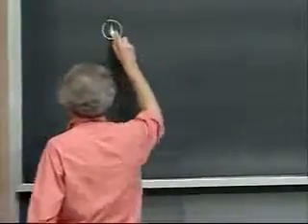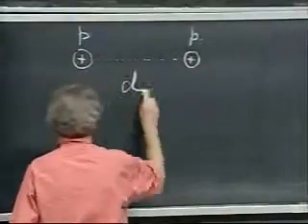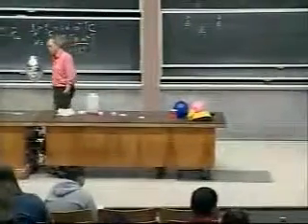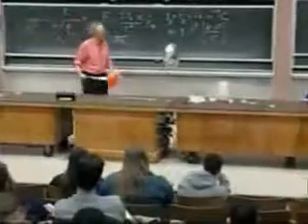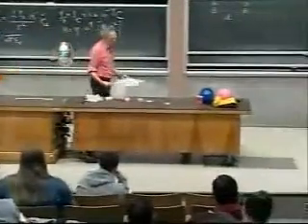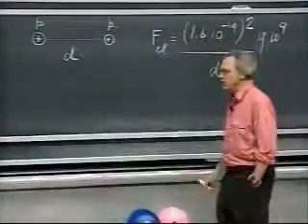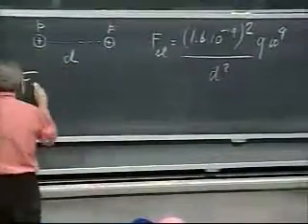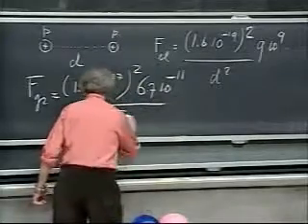Lec 1, MIT 8 02, Electricity and Magnetism, Spring 2002, Electric force vs gravitational force